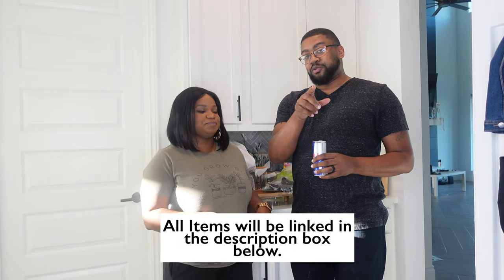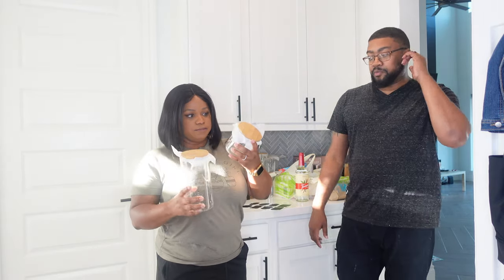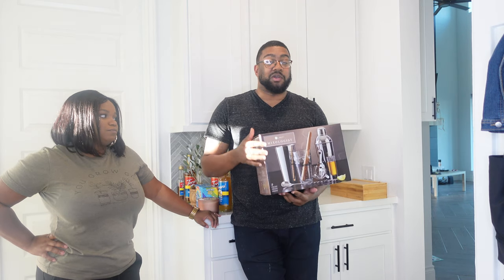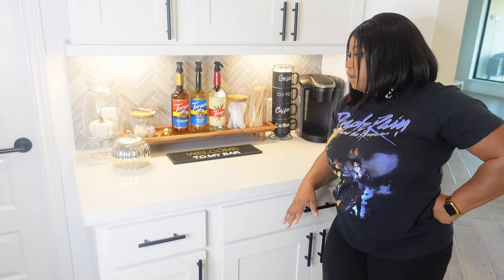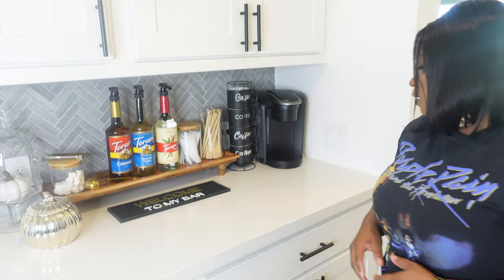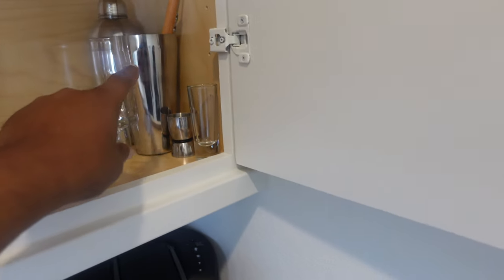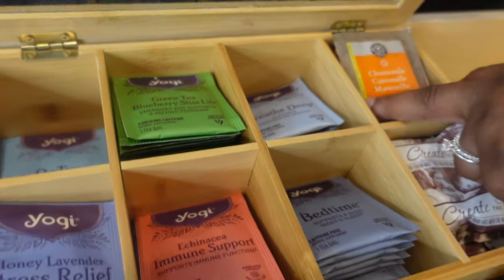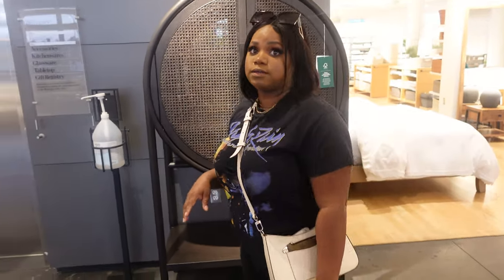FALL Home Decor| Our Fall Coffee Station and at Home Coffee Bar Haul + Decorate and reveal!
We turned our butlers pantry into our official Coffee and liquor/wine area also. The cool thing with our home coffee bar is we can change out little pieces to change with the seasons. There is still a lot more to add to the space to make it as functional as we would like but this the start. We will probably turn this into a coffee/hot coco station for the Christmas Season.

Torani syrups variety pack

Hearth and hand tray

Hearth and hand plant

Threshold apple cider donut candle

Syrup bottle pumps

Tea infuser

Kids - 5
Hometown - Detroit, MI

Cameras
Sony A7 III
Sonly ZV1(Vlog)